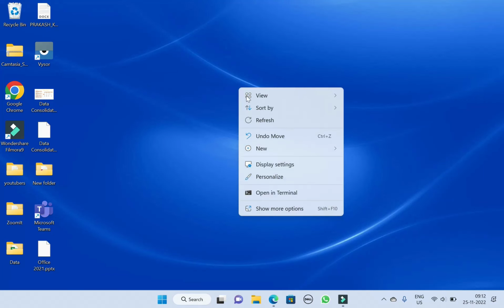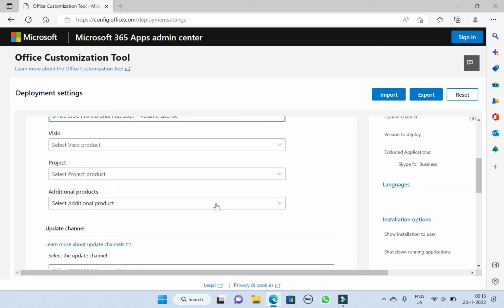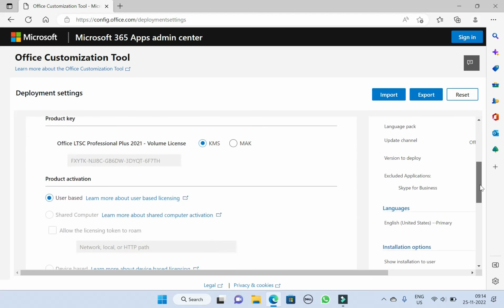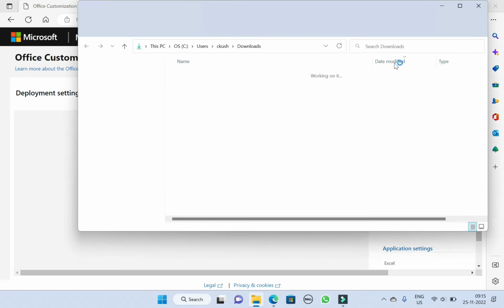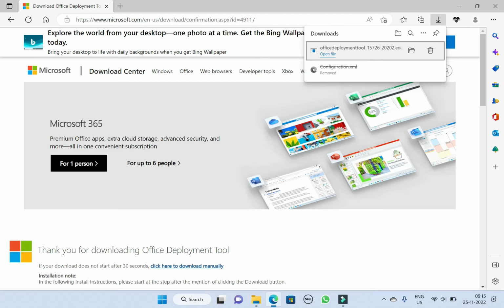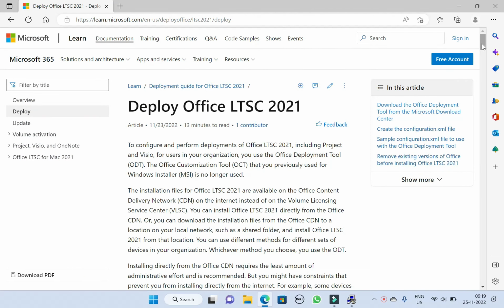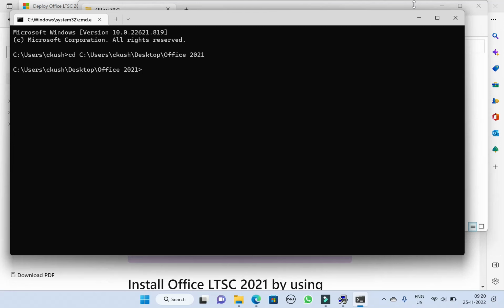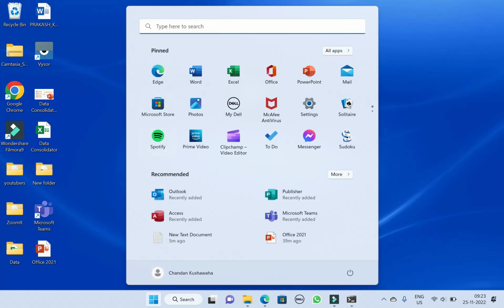Get MS Office 2021 for Free | How to Get Download and Install Microsoft Office 2021 Pro Plus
I will show you how to get download & install MS office 2021 for free. Download office 2021 LTSC professional plus from Microsoft official website.